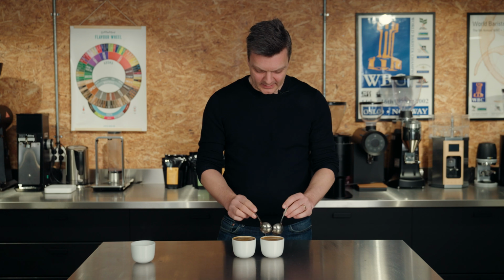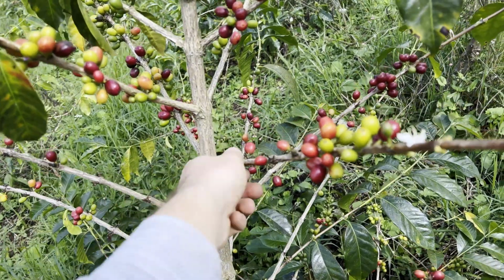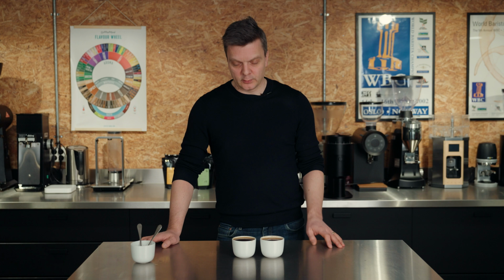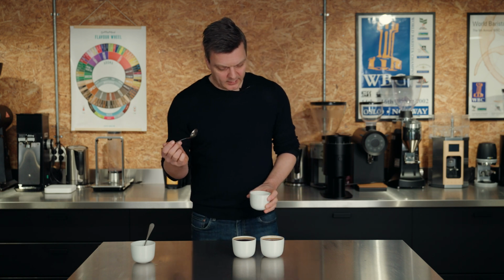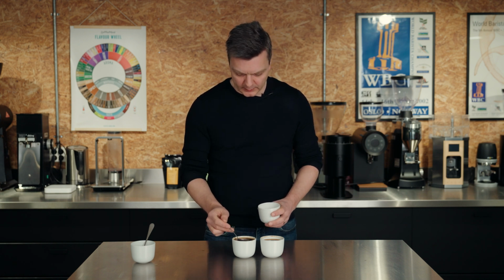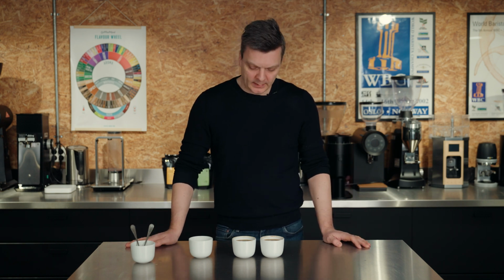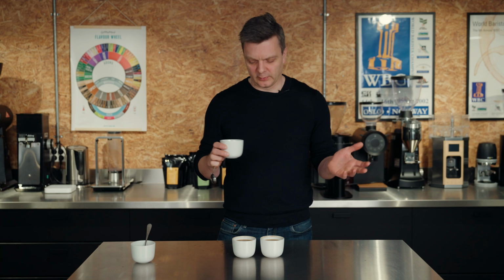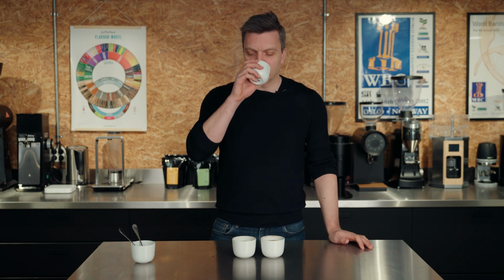Tasting the 2023 harvest from Finca El Suelo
Watch Tim taste and talk about the 2023 harvest from our biological coffee farm Finca el Suelo in Huila, Colombia.

00:26 What is Finca el Suelo?
04:03 The 2023 harvest
06:17 Tasting and comparison of the coffee
07:36 Finca Tamana Caturra
09:42 Finca el Suelo Ethiopian Landrace
11:40 This years progression on Finca el Suelo
15:50 Finca Tamana Caturra flavour notes
16:40 Finca el Suelo Ethiopian Landrace flavour notes
18:36 Want to buy this coffee?

Follow the project on instagram @fincaelsuelo